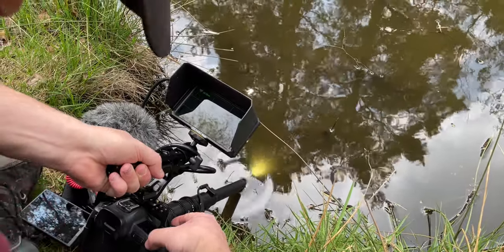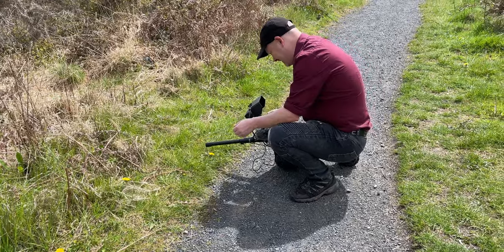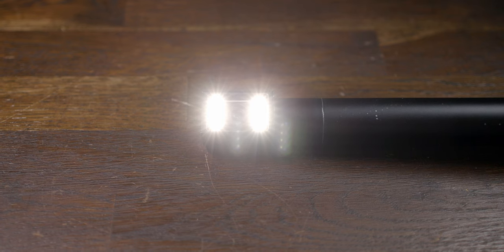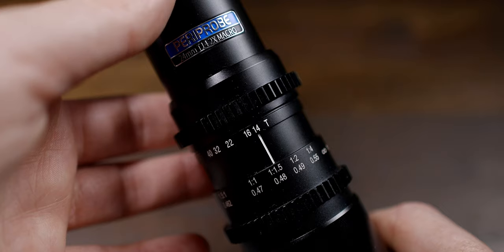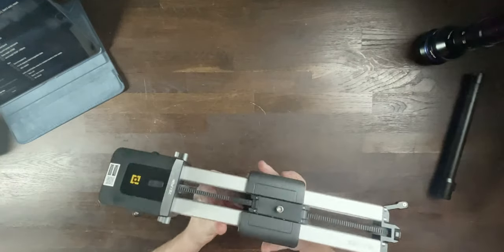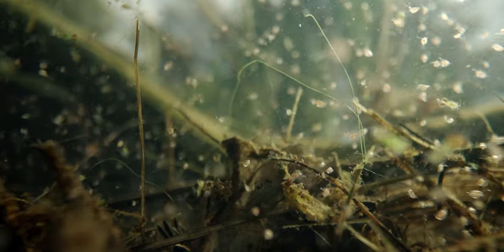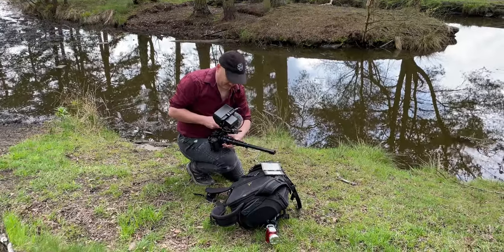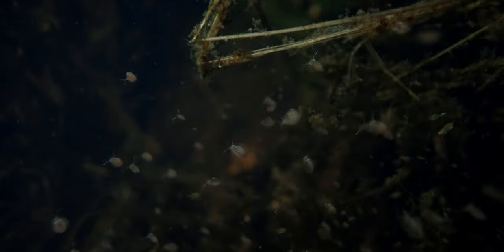Laowa Periprobe Review | The best just got better.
I've had the Laowa Periprobe for a while now, here is my honest review of this strange lens for macro videography.

//FEATURED GEAR\\

My lenses:
Laowa EF 100mm macro lens - Laowa main website (best place to buy)

Canon MP-E 65mm lens:
Amazon UK
Amazon US

Canon EF 100mm L macro lens:
Amazon UK
Amazon US

My flash system:
Godox MF12 Twin Macro Flash: